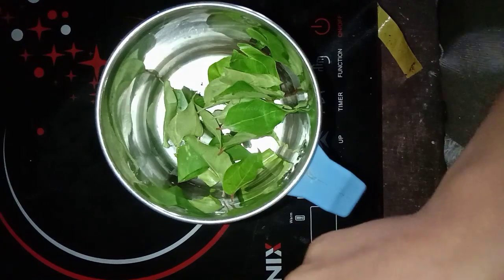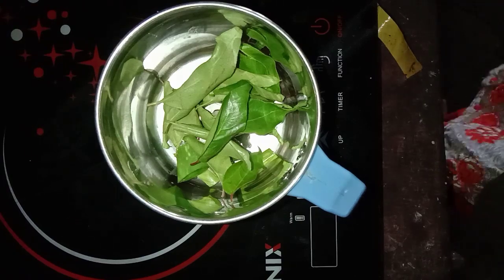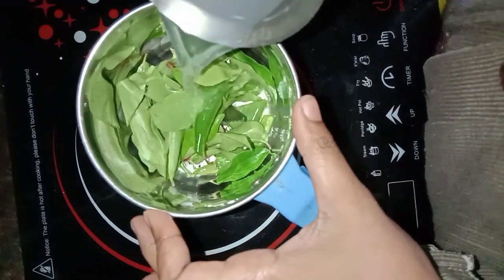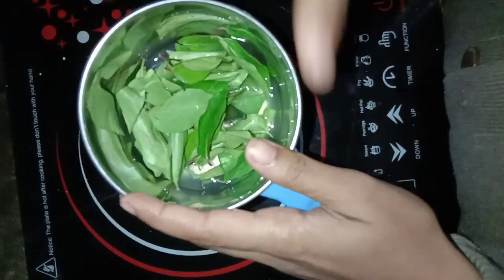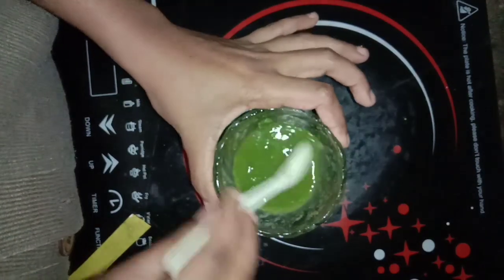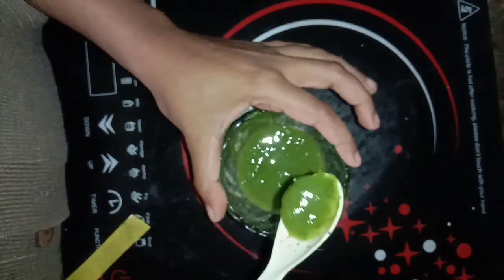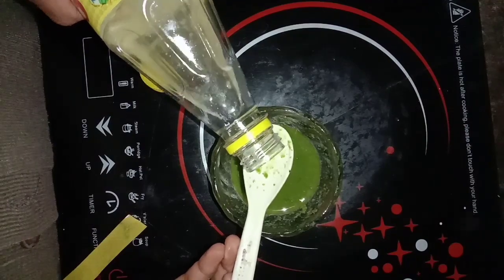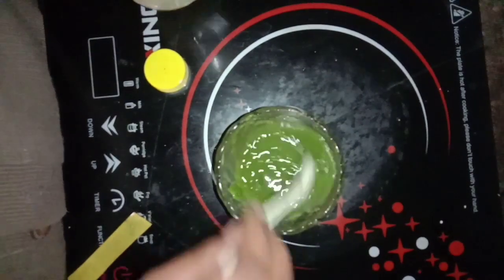മുടി ഇടതൂർന്നു വളരാനും നെറ്റികയറൽ തടയാനും|hair growth pack//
Hello beauties.

Don't forget to bump the quality up to HD(720p)